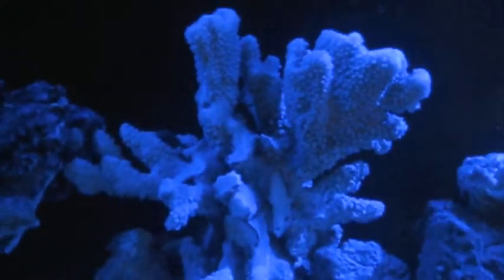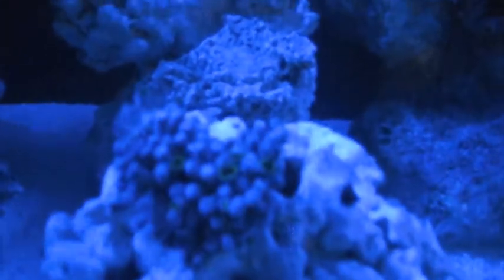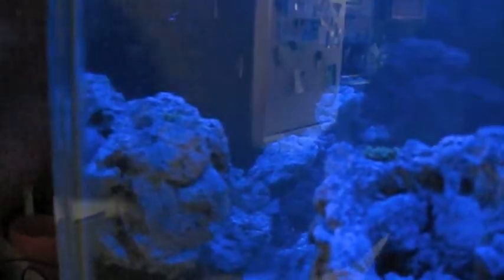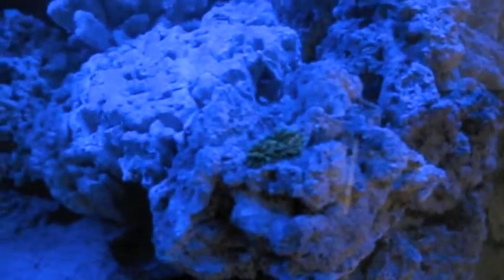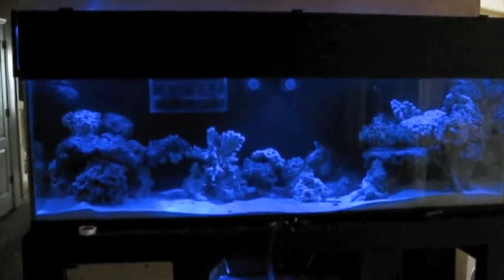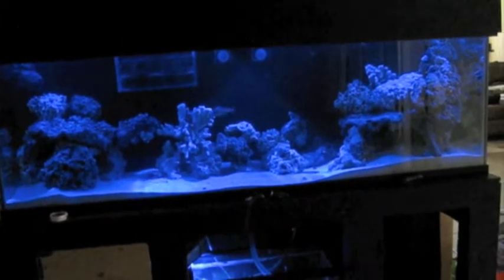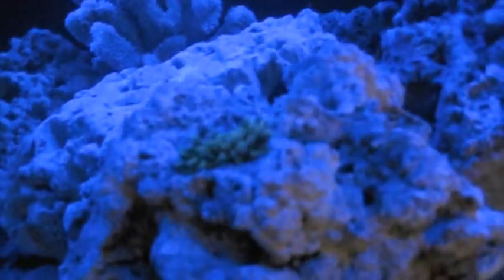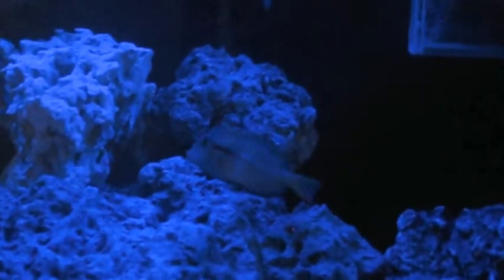Reef tank re-build un-veil 125 gallon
Well its been days shy of a month on the rebuild a lot took place on the build.. I built the stand and canopy, got all new led reef lights, build and overflow box, drilled the tank for loc line and over flow, picked up a ton of new rock, 50 lbs more sand and added a couple coral..